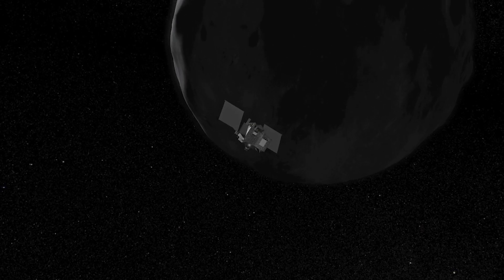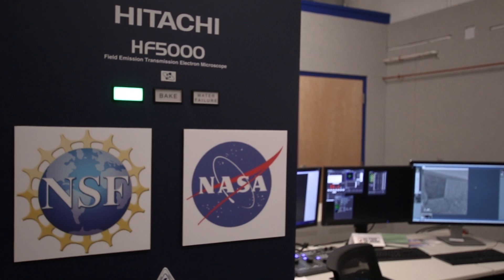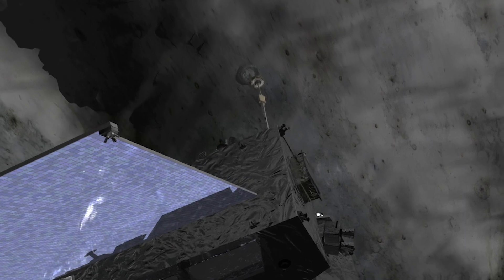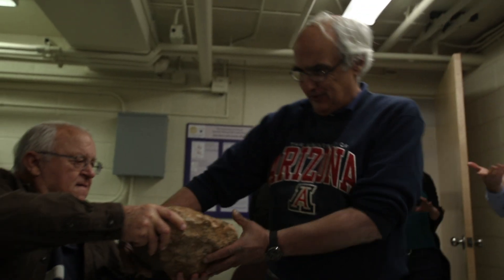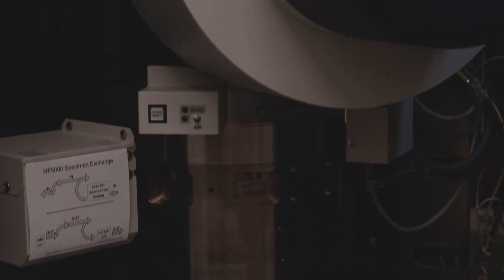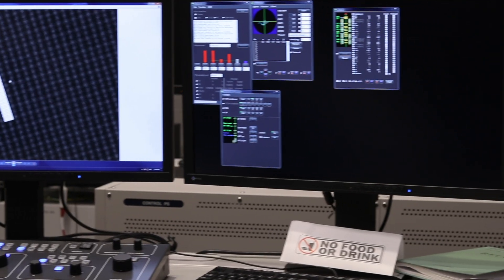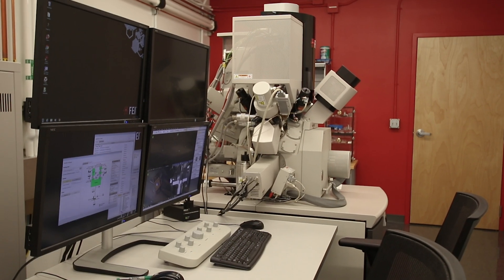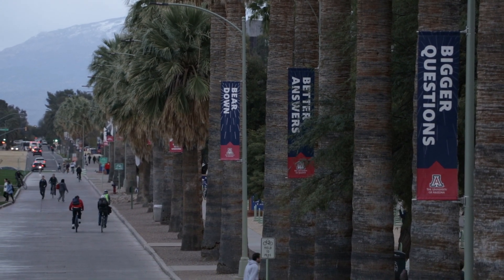A Lab Built for One Mission: OSIRIS-REx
NASA's OSIRIS-REx mission will be bringing back samples from the asteroid Bennu in a few short years. We went to the lab where these samples will be analyzed at the University of Arizona in Tucson, Ariz., and got a tour of the lab with facility manager Dr. Tom Zega. Listen in as Dr. Zega discusses the incredible lab instruments and researchers that work in this amazing facility, named the Kuiper Material Imaging and Characterization Facility at the Lunar and Planetary Laboratory at UA.

Special thanks to Dr. Tom Zega, the OSIRIS-REx team and Kuiper Material Imaging and Characterization Facility with the Lunar and Planetary Laboratory at the University of Arizona.

Graphics from NASA / Goddard Space Flight Center / University of Arizona